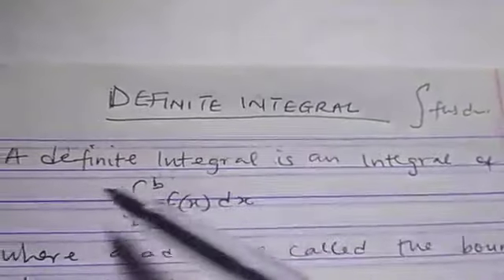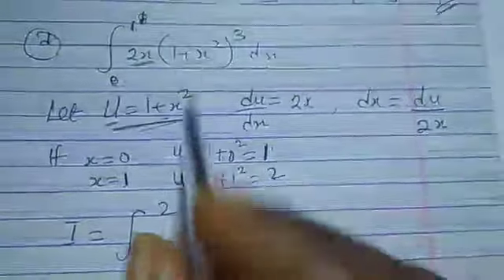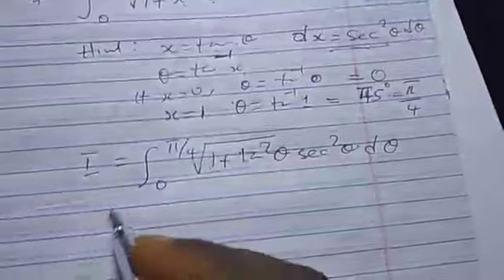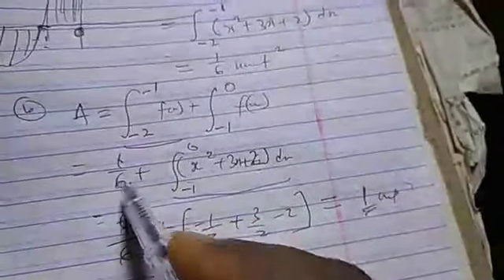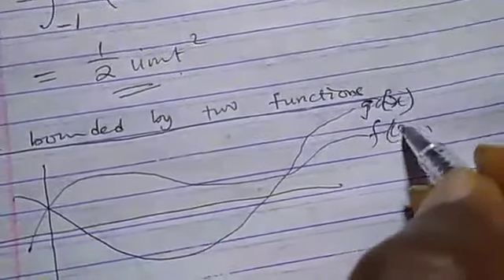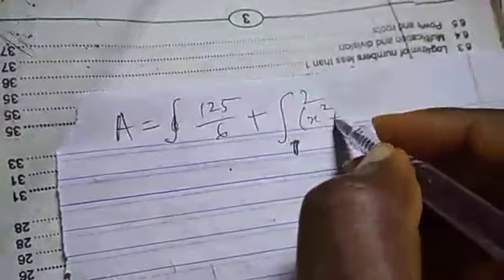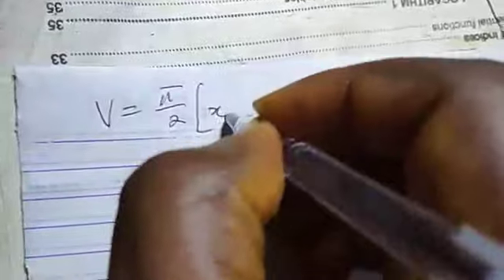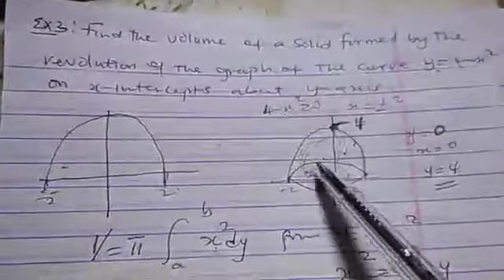DEFINITE & APPLICATION OF INTEGRATION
Definite integral , area under curves, volume of the solid of revolution